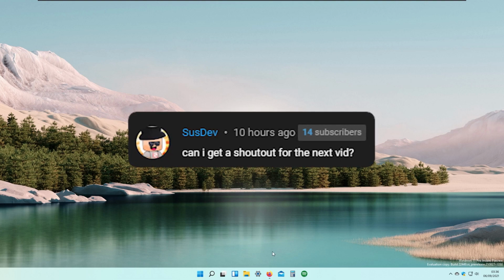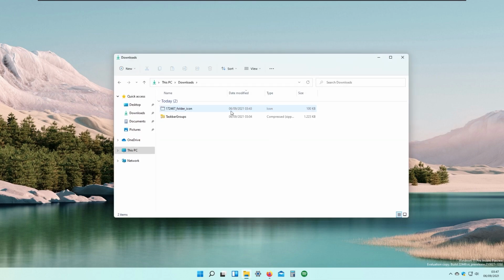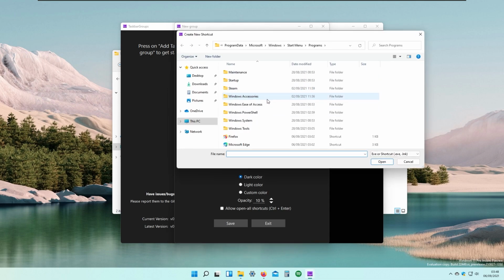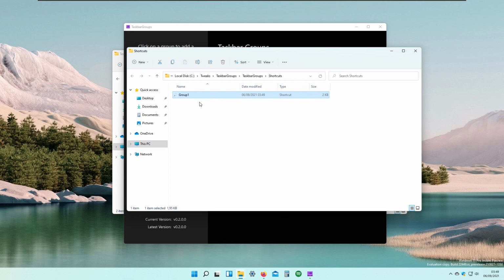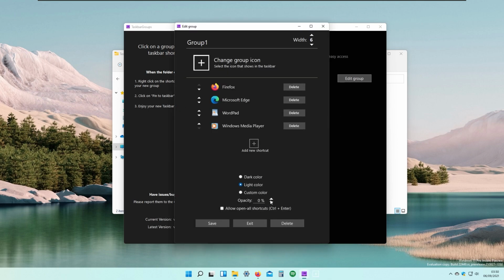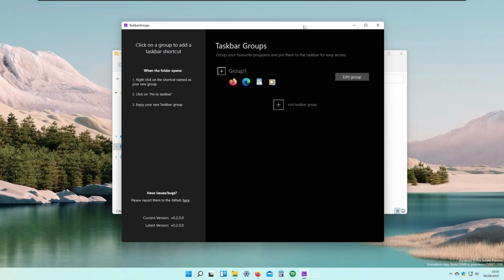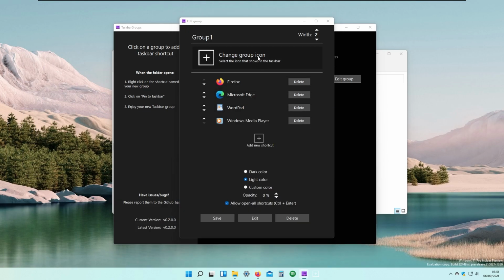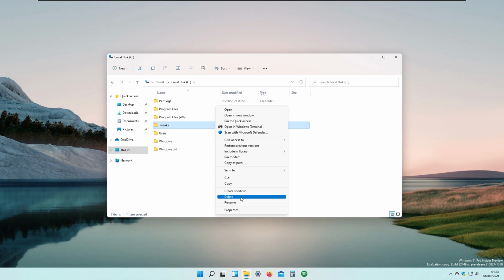How to add Folders in your Taskbar! | Taskbar Groups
In this video you will se quick how to tutorial how to add folders in your taskbar using Taskbar Groups program on GitHub. I will guide you through what is taskbar groups how to install them, how to use them and at the end of the tutorial how to uninstall in case you don't want them.

I know that this program is still in development and it's current stage can be quite buggy so I hope these bugs will be fixed in the next couple of builds of the Taskbar Groups program.

Timestamps:
0:00 - Intro
0:30 - Explanation
0:46 - Installation
1:27 - How to use
5:26 - Uninstallation
5:51 - Outro

Artist: tubebackr
Track: No Regrets